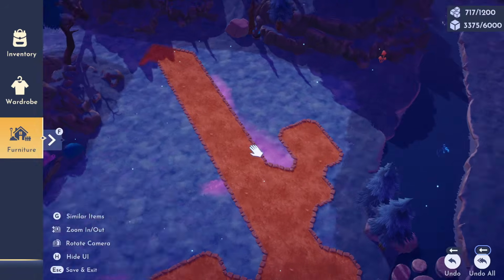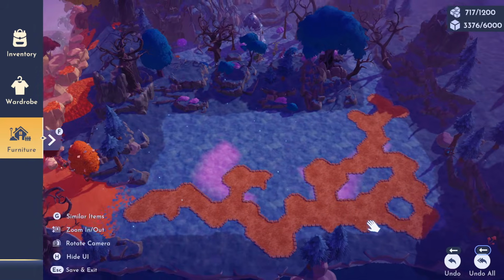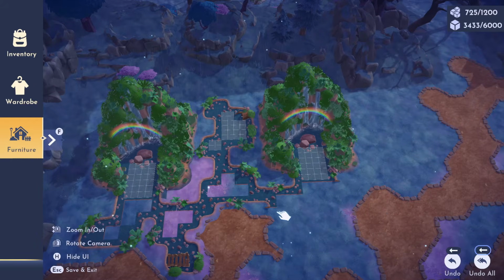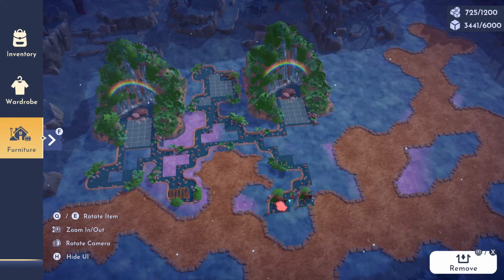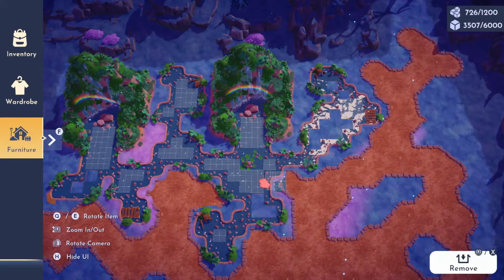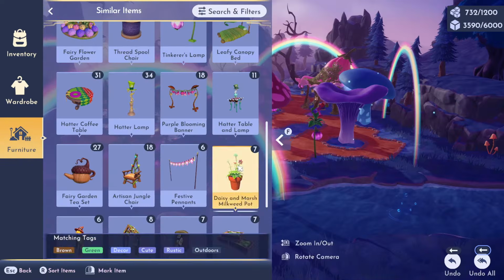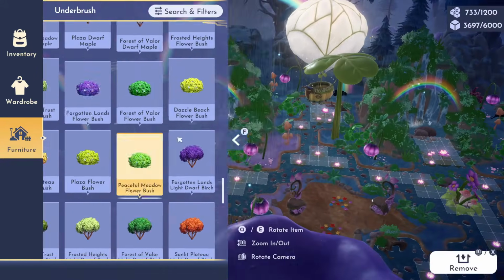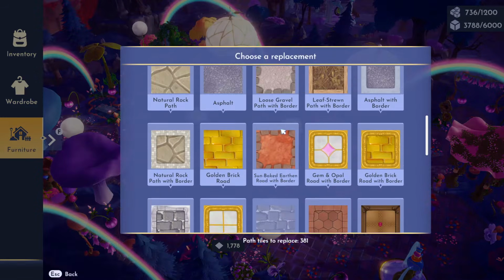Fairy River Walk in the Wild Woods | Speed Build | Disney Dreamlight Valley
Speed building a beautiful curvy river walk path for the fairies using the new Never Land River Kit.  I build this in the Storybook Vale Wild Woods.  I really hope that you like it!